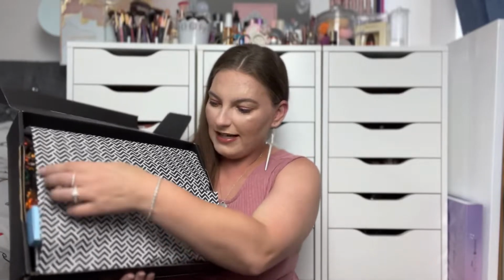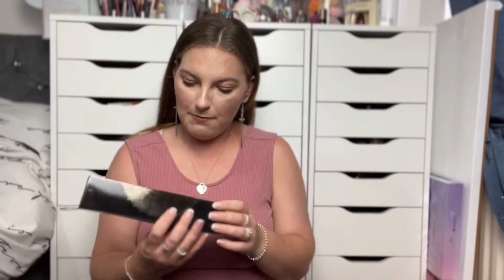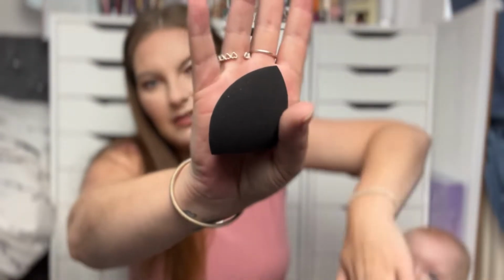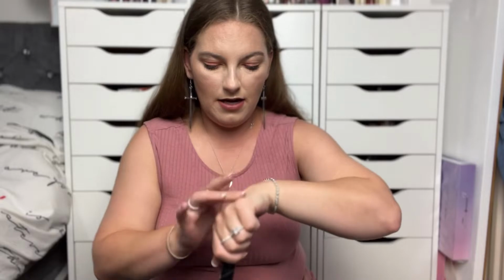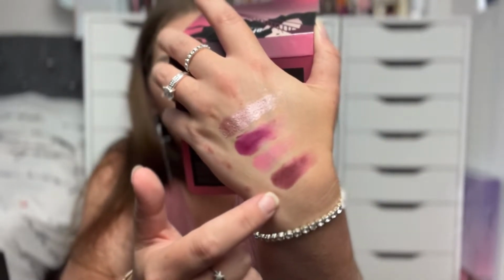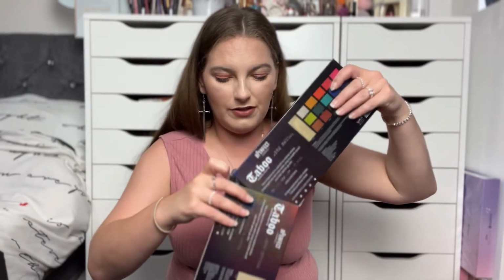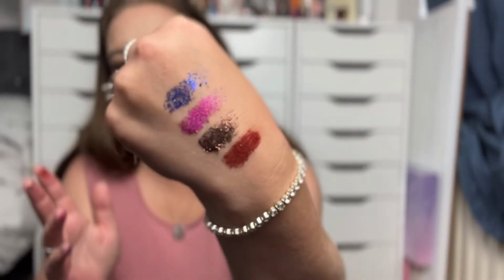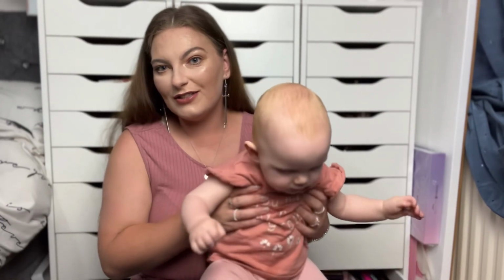BPerfect double mystery box unboxing | I’m mind blown at the amount of products in here 🤯🤯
Hi guys in todays video I’ll be opening 2 mystery boxes by BPERFECT cosmetics.

Having never tried this brand before I was so excited when these launched & I could finally try the brand out.

Unfortunately the boxes are no longer available 😢😢 however I thought I would share the products I received